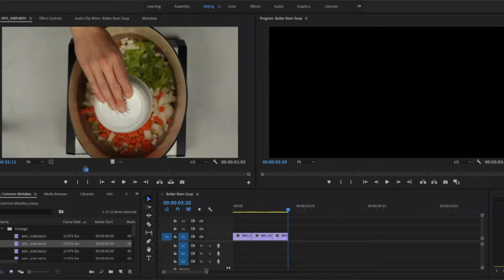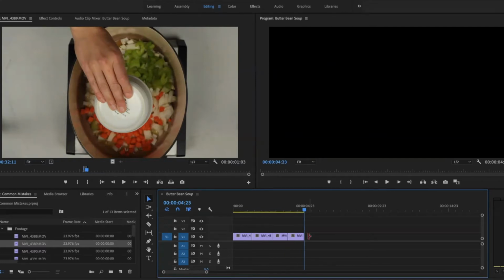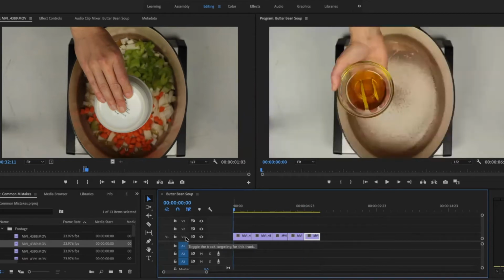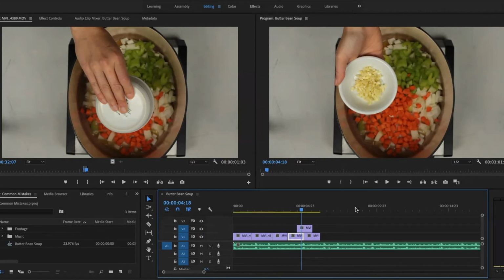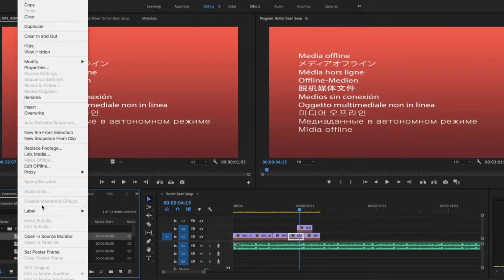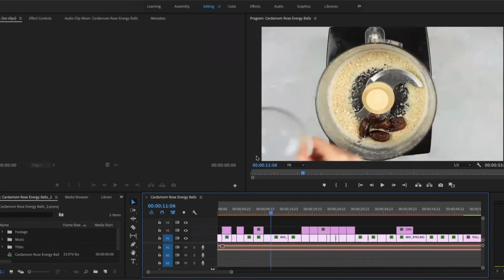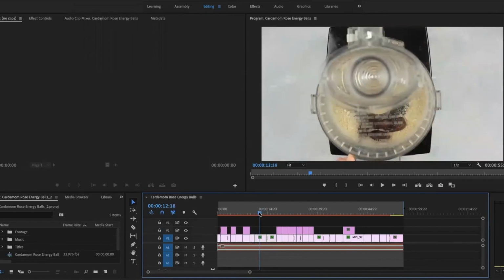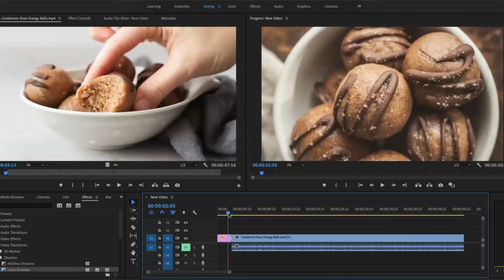Common Premiere Pro MISTAKES (and how to fix them!)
These five common Premiere Pro mistakes are easy to fix! I’m covering track targeting, muted or hidden tracks, media offline, and ghost frames. Whether you’ve been editing videos for a while or are just getting started, chances are you’ve come across at least one of these. If not, get to know them ahead of time so you know how to fix them quickly!

MENTIONED IN THIS VIDEO:

1:05 - Track targeting
3:24 - Muted or hidden tracks
4:28 - Media offline
5:28 - Choppy playback in the timeline
6:39 - Ghost frames

MY RECIPE VIDEO GEAR or SIMILAR:

Canon 5D Mark II
Canon 80D
Canon 50MM LENS
Canon 24-70 USM II LENS
Canon Extension Tube EF12 II
Vanguard ALTA PRO 263AGH TP w/GH-100 Grip Head Tripod
Glide Gear OH 100 Overhead Stand
Neewer Field Monitor
64GB SD Memory Card
Sand Bags
Neewer Diffuser
Raleno Steadicam
Cuisinart Cast Iron Single Burner
Limo Studio Softboxes
Neewer LED Video Lights
Macbook Pro
Zoom H1N Handy Recorder